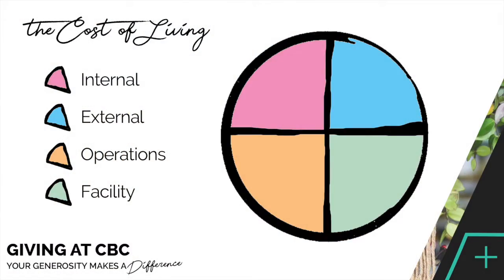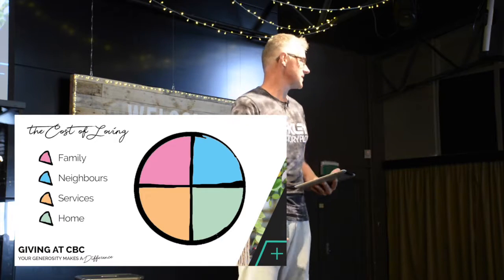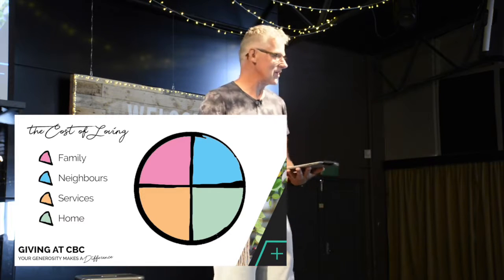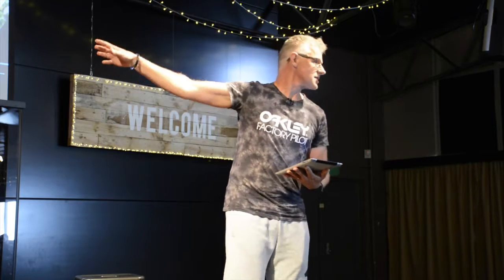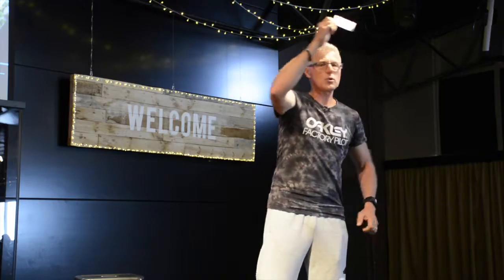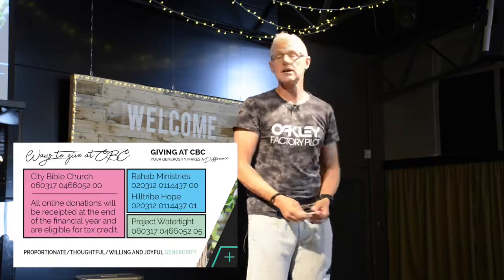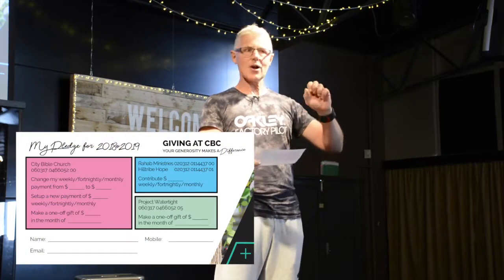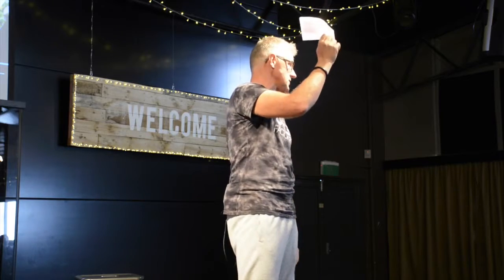My Pledge to CBC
Following CBC's Annual Report (Present by Andrew Sing in the Faith&Finance video on the Channel) Campbell Forlong encourages CBC to consider how they might respond to God's rich generosity in their own personal, proportionate, generous, thoughtful, wilful and joyful giving in the year ahead.